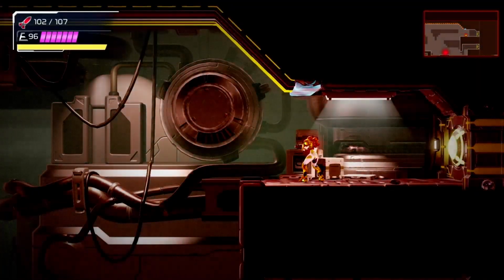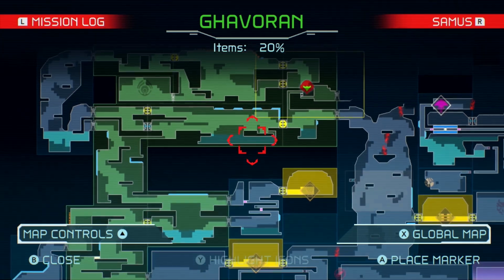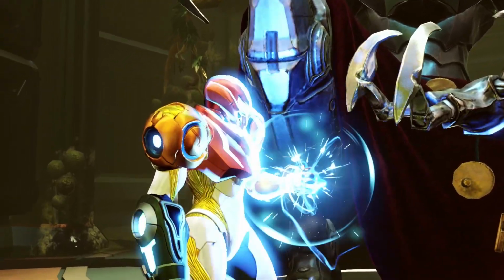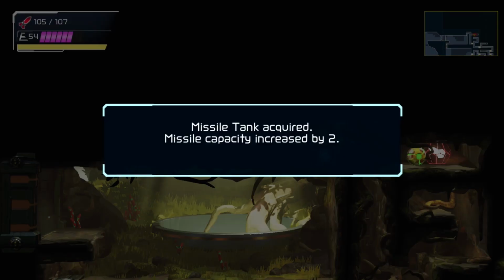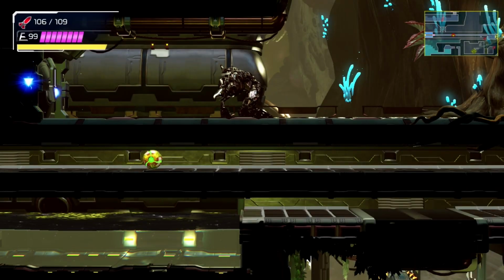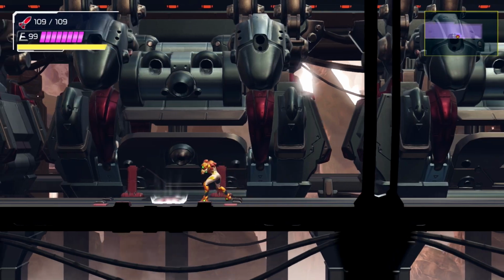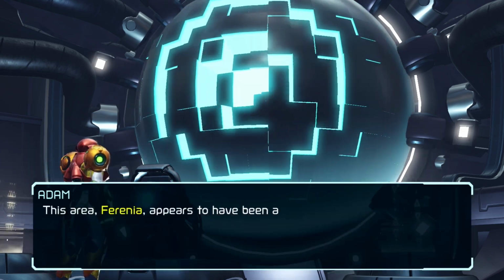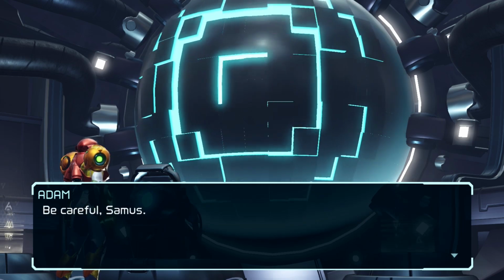Metroid Dread [T] | Part 19 | Icy what you did there. | The Collective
Upon investigating a mysterious transmission on Planet ZDR, Samus faces a mysterious foe that traps her in this dangerous world. The remote planet has been overrun by vicious alien lifeforms and murderous robots called E.M.M.I. Hunt or be hunted as you make your way through a labyrinth of enemies in Samus’ most intense side-scrolling adventure yet.

Want to support The Collective? There are a few options.

How YOU can support The Collective through Humble Bundle.

Are you on Twitter? Why not give The Collective a follow?

Have Discord? Feel free to join The Collective's server.
Please don't join if you are under the age of 13.

Want to suggest a game from our existing games library? Check out our list. (list is not fully up-to-date but has plenty to choose from)

RULES FOR COMMENTING

1. Be respectful. This needs no explanation.
2. Be mindful of your language. Follow the same restrictions in the comments as we do in our videos.
3. Keep comments related to the video you're watching.
4. No advertising. Advertising is a guaranteed way to keep us away from your channel.
5. No asking for subs. We sub as we choose, and never sub4sub.
6. No shout outs. This doesn’t mean we don’t give them, but we will choose who and when.
7. No spam comments. This includes such things as "first," "hi," or most single word and short comments.

Game:
Metroid Dread

Rated T (Teen) : Content is generally suitable for ages 13 and up. May contain violence, suggestive themes, crude humor, minimal blood, simulated gambling and/or infrequent use of strong language.

Animated Blood : Discolored and/or unrealistic depictions of blood

Fantasy Violence : Violent actions of a fantasy nature, involving human or non-human characters in situations easily distinguishable from real life

NOTE: Content Descriptors are applied relative to the Rating Category assigned and are not intended to be a complete listing of content. When a Content Descriptor is preceded by the term "Mild" it is intended to convey low frequency, intensity or severity.

The Collective, formerly Keen Eye Gaming, is primarily a gaming channel focusing on Let’s Play series. Keen Eye sticks to a "rating appropriate" stance for commentary, meaning he does his best to only use language appropriate for the rating of the games he plays.

Videos are separated into episodes, parts, or seasons where appropriate.